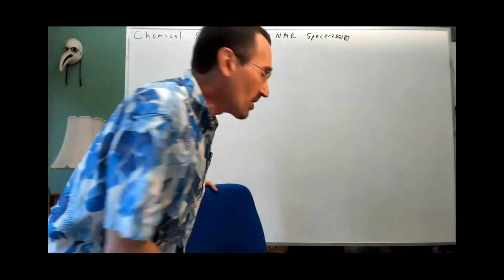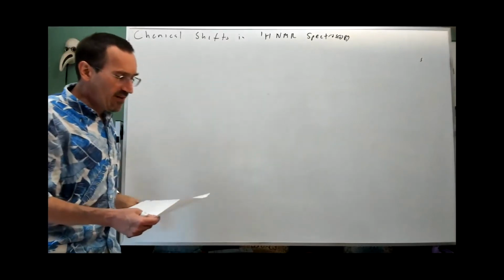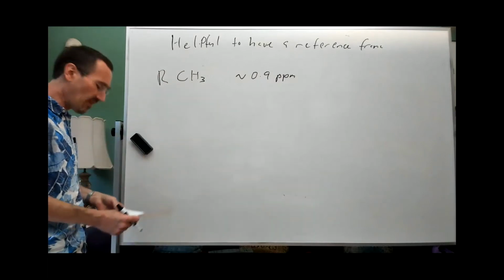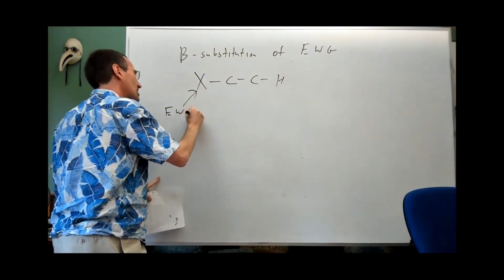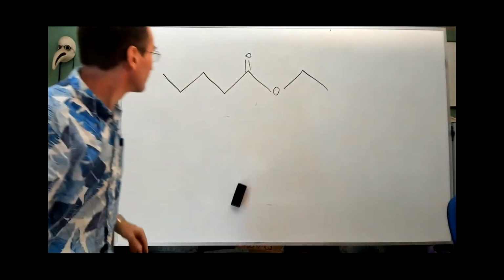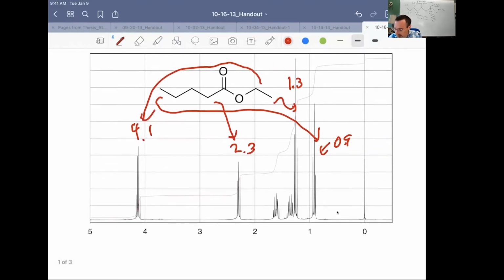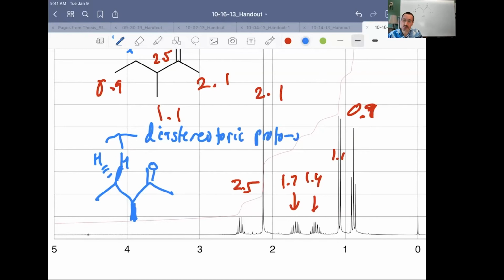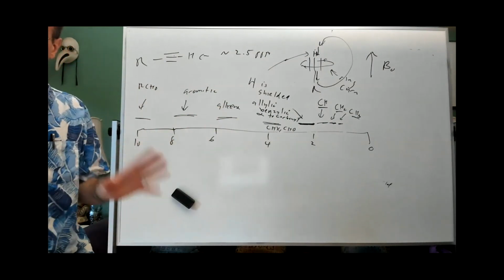Chem 203. Lecture 10: Chemical Shifts in 1H NMR Spectroscopy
Lecture 10: Chemical Shifts in 1H NMR Spectroscopy
Instructor: James S. Nowick, Ph.D.